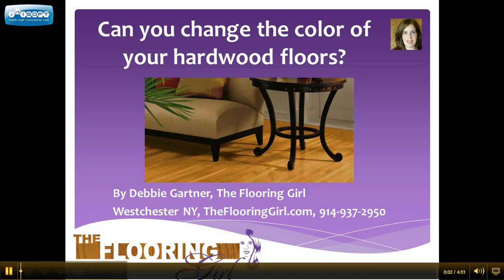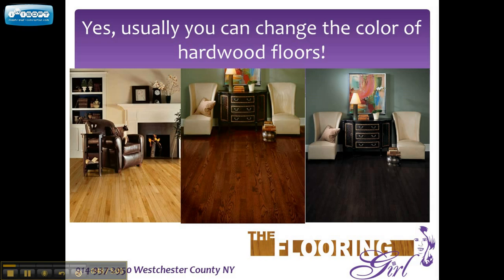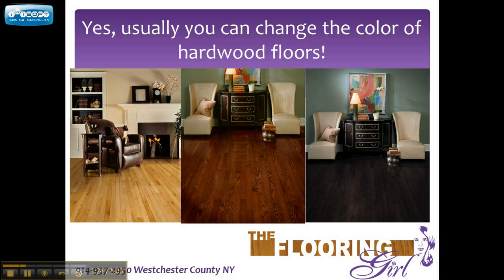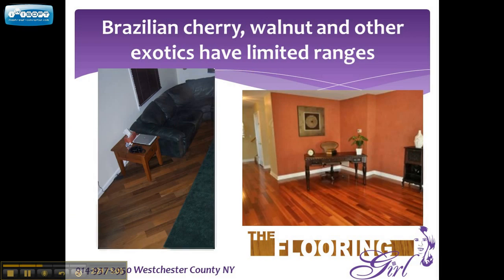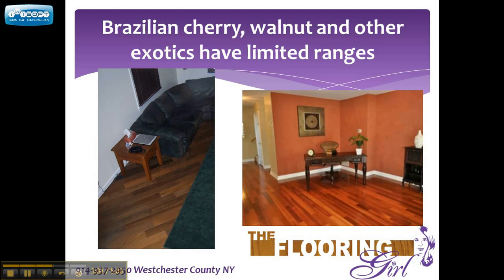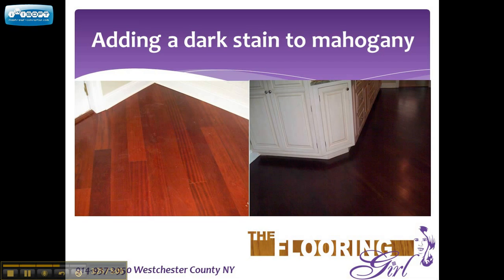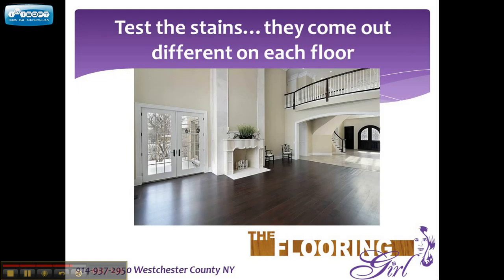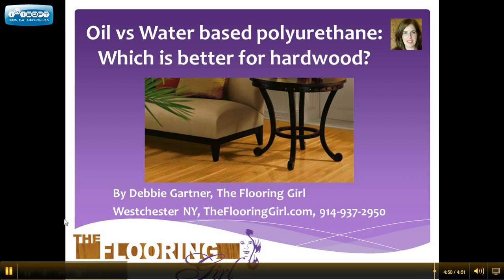Can you change the color of your hardwood floors? Westchester NY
Can you change the color of hardwood flooring?

This covers when you can refinish and change the color of hardwood flooring.  It also shows pictures of different stain colors as well as how to drown out the red color in brazilian cherry or santos mahogany hardwood.

Hi my name is Debbie Gartner and I'm known as The Flooring Girl, and you can find me at TheFlooringGirl.com or 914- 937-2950.

Today, I'm going to answer the question about whether or not you can change the color of your hardwood floors. The good news is the answer is usually yes! Of course this assumes that you have solid hardwood. If you live in Westchester or the New York area or even the northeast and mid-atlantic, and you live in a house, chances are you have solid hardwood.

If you engineered hardwood floors, that's a different story. With solid hardwood you usually can refinish them. You may have a different species, but usually they are solid and you can refinish them. We have refinished hardwood in houses from the 1800s and even several from the 1700s.

These pictures show the range of colors that you can get on oak. If you look at that one on the left this is oak natural with no stain just polyurethane. The one in the middle is a red mahogany stain, and the one on the right is with an ebony stain (although typically in real life the ebony stain looks a little bit lighter and shows the graining a little bit more than this photo leads you to believe). This is why it's really important to test the stain colors as they are different in the pictures than it looks in real light. And, the stain colors do you actually look different on everyone's floors. That can vary based on the species, is it red oak or white oak, what grade as well as how old the floors how much have they aged as well as the lighting. We always test three or four different stain colors for our customers so they can choose. As you can see in these pictures some of the planks are lighter some are darker the stain will be absorbed differently, and you want to test on a small area to see what works best on your floor.

Please note that the only way to change the color is to actually SAND the floor all the way down. When you see sand them three times finer and finer grits and the raw hardwood but that's the only way have the stain up properly penetrate into the floor. If you try to do it on top of what you have now it will peel off.

If you have some other species, the colors will look different. In particular if you have brazilian cherry or brazilian walnut or some of the exotic hardwoods those start out darker and many of them have a red natural tone underneath. So those you really can't make lighter than they are.

If you look at the one on the right, that is Brazilian cherry. There's no stain on it; just polyurethane. If you see sand and refinish it, it will look a little bit lighter than this just from the sanding, but over time the light and the Natural aging process it will look just as this does right now. The one on the left is Brazilian walnut and obviously that's a darker brown. You can make those darker, but you really can't make them lighter. This here is an example one of my customers where she had Santos Mahogany which is is very similar to the Brazilian cherry. She did not like redness in there. (She is not alone in this), and she wanted us to drown it out as much as possible.

So we tested out some darker stains. And, as you can see in the picture on the right (even though it's not the best picture), this is the end result. We tested a few different stains and found that on her floor, dark walnut came out the darkest. This is kind of ironic because Jacobean and and ebony are darker stains but they are absorbed differently in each wood. In this case, the dark walnut looks darker. This does a good job drowning out the red but there's still are some underlying red tones, if you look close enough. This looks more like a royal mahogany stain but this is really the best that you can do to try to drown this out.

This next picture shows oak floors with a jacobean stain. Jacobean is the second darkest, ebony is the darkest. We will sometimes to a 50/50 blend of Jacobean and ebony for our customers which gives an espresso color looks very nice and rich.

If you do you live in the Westchester area feel free to give us a call.

“We bring the store to your door.”

My estimates are always free of charge and I look forward to meeting you.